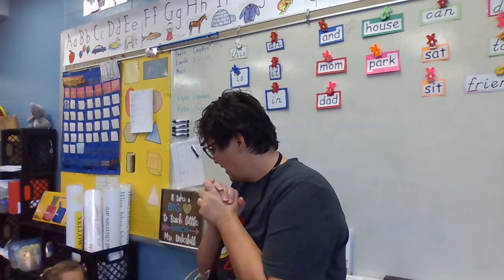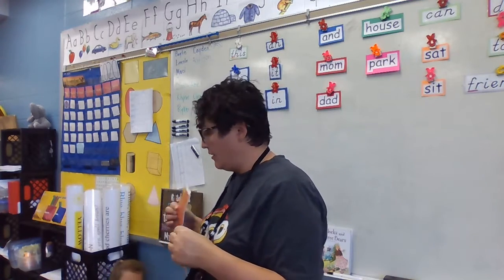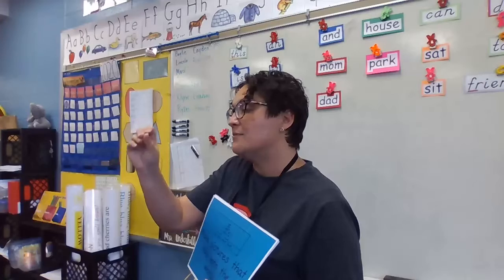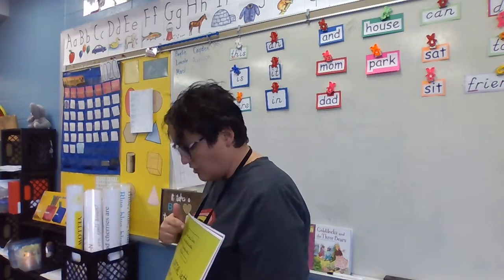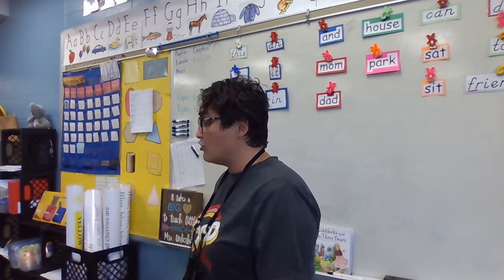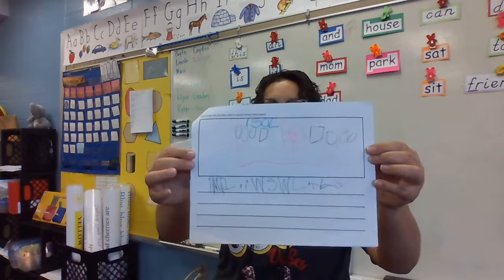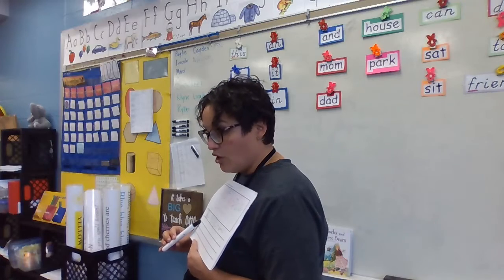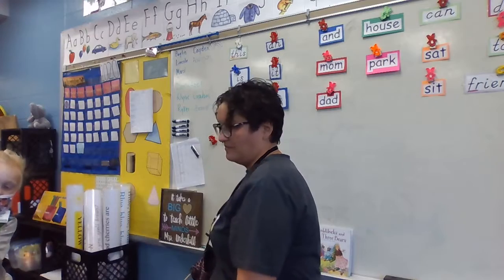LC Writing 11 17 2020